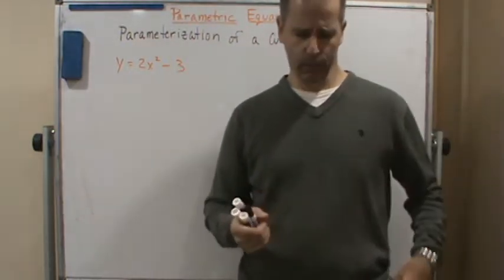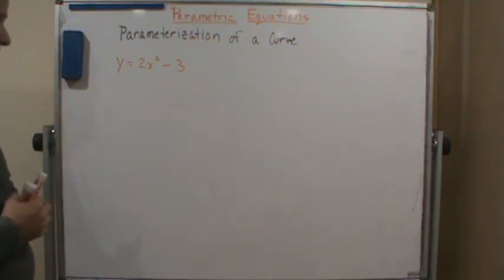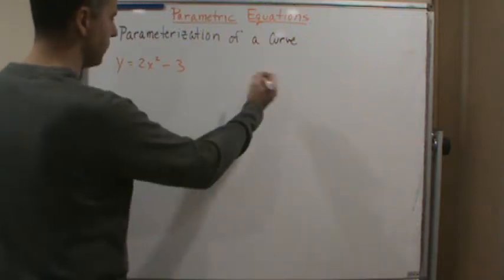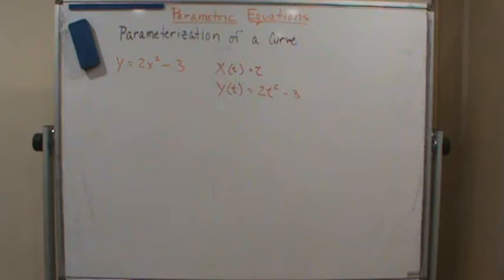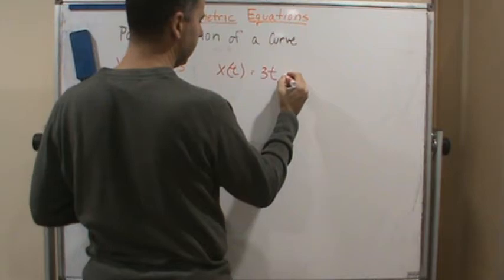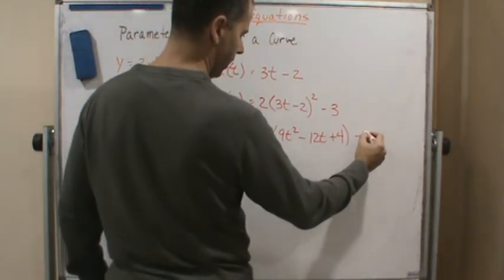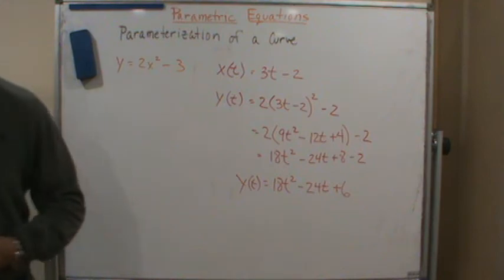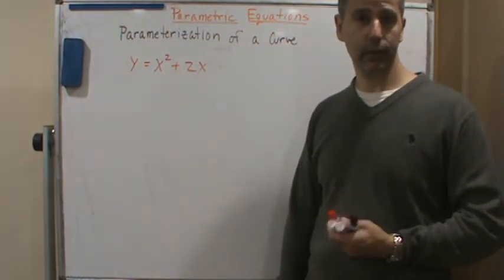Calc2 Parametric Equations Parameterization of a Curve and Example